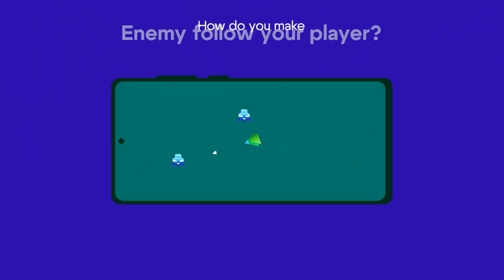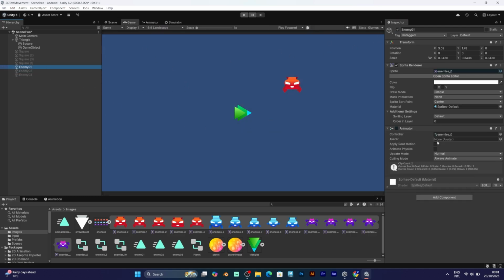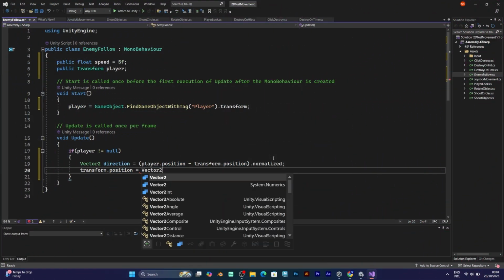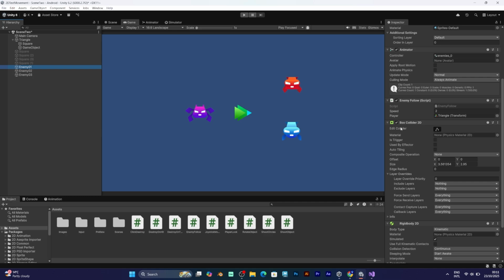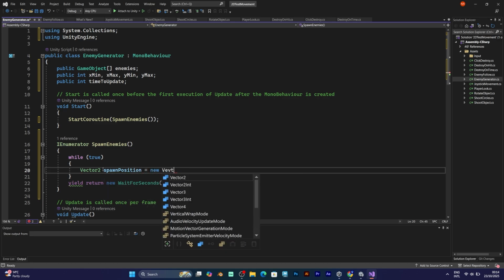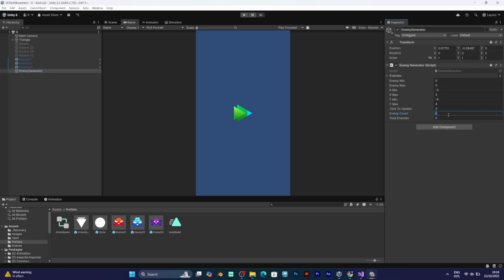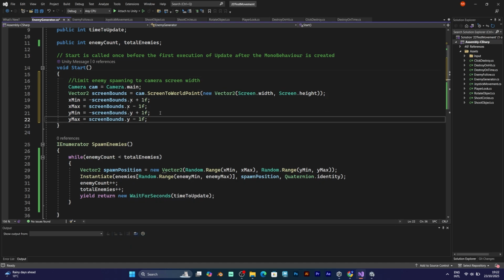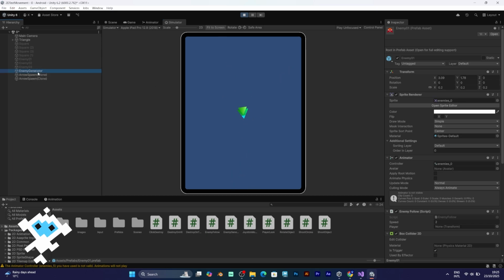Enemy Follow in Unity 2D - Tutorial for Beginners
In this video, you will learn how to make a 2D enemy object that will follow your player. No plugin needed, just Unity and C#. The first thing you need to do is to load a sprite sheet that will be used as an enemy. There are three enemies in this project, so pay attention to the sprites. You can download the sprite sheet here:

In order to make enemies follow the player in Unity, these two components are important: public float speed and public transform player.

In void Start(), it is important to tell the script to find game object with tag player, and the reference to the player's transform component.

In void Update(), check if the player isn't null to avoid Null Reference exception errors. Inside the if statement, these two lines are important: Vector2 direction, which normalizes the player position with the enemy's transform position, and the second line which tells transform.position = Vector2.MoveTowards(), it consists of three components: transform.position, player.position and speed, multiplied with Time.deltaTime. These three components move the enemy towards player and multiply the movement with speed value.

This tutorial also contains a script that is used for randomly spawning the enemies. To do that, make the prefabs and add a GameObject array that will instantiate the enemies in a coroutine. The coroutine will have a while-loop that will spawn the enemies on random position by random order.